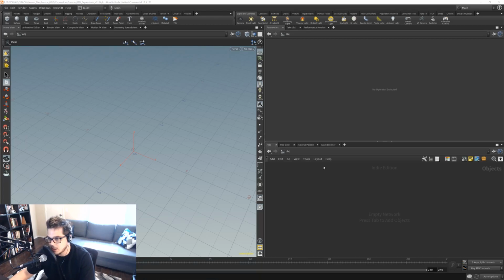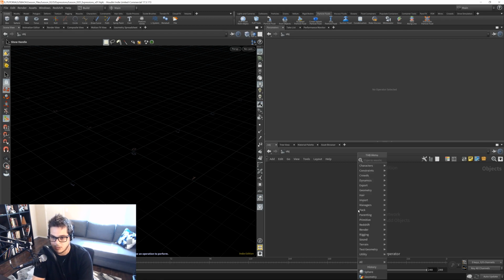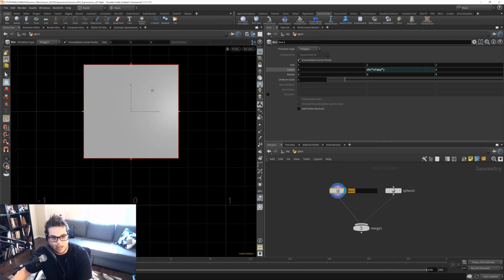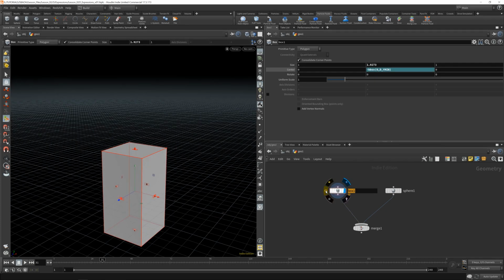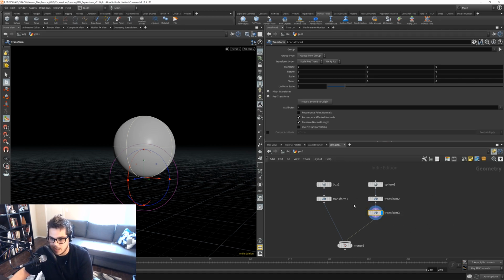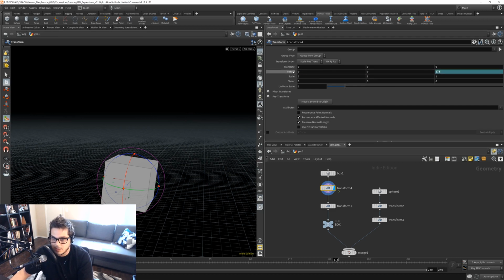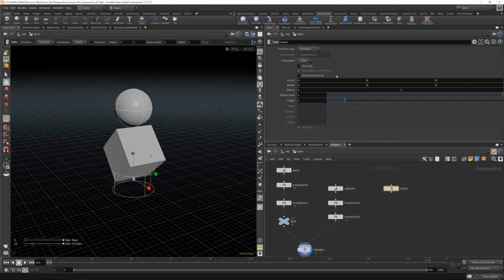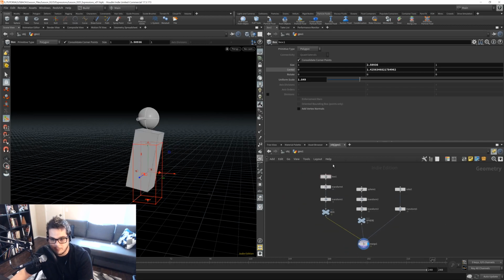2D Expressions, Relative References & Editing the Parameter Interface